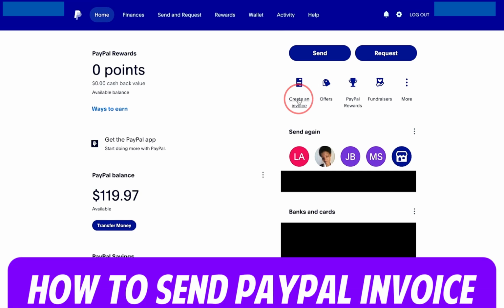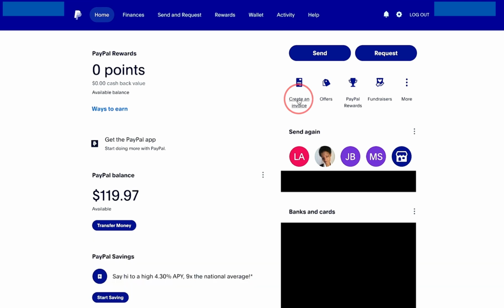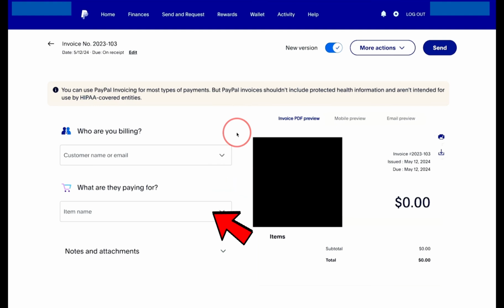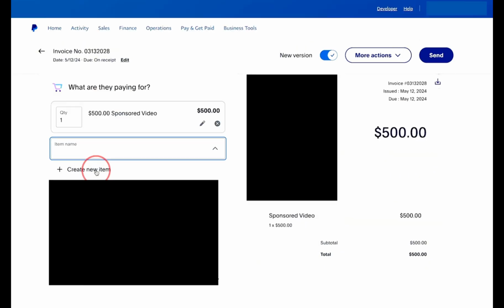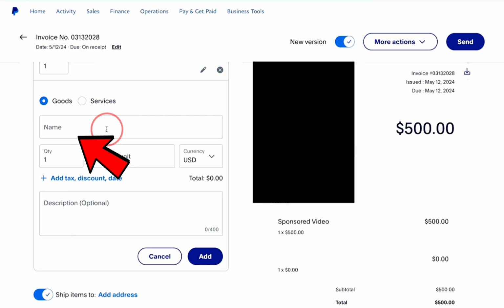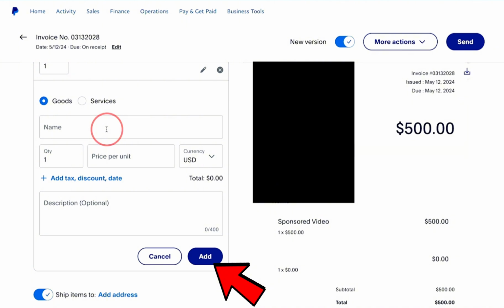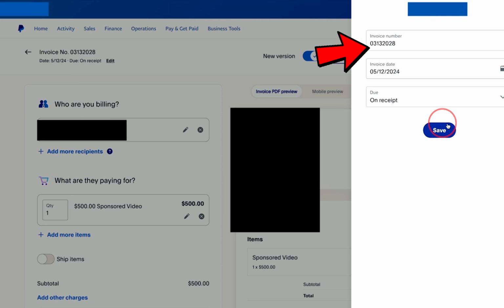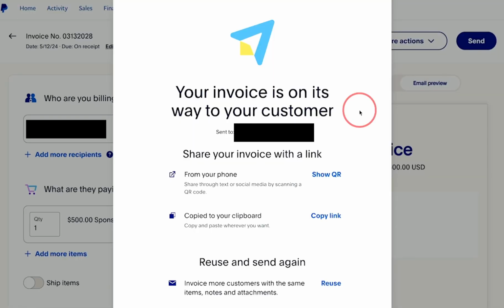How To Create and Send PayPal Invoice | Create An Invoice in PayPal (Simple Guide)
Learn how to create and send a PayPal invoice easily with this simple guide. This tutorial walks you through the process of generating professional invoices, adding details, and sending them to clients for secure payments.